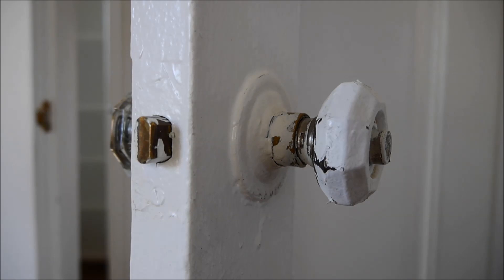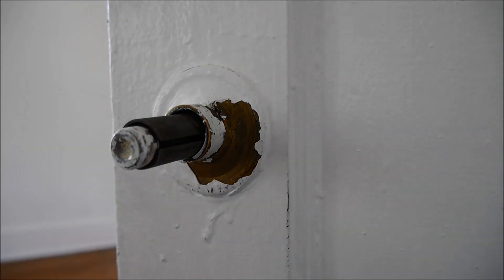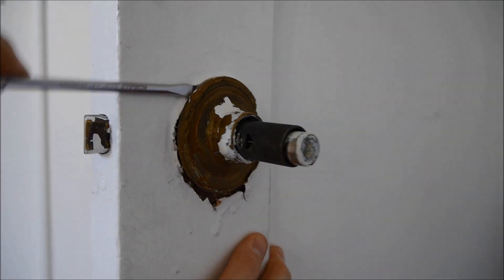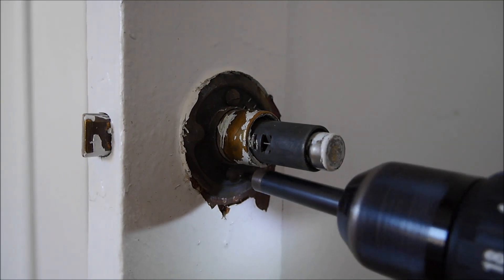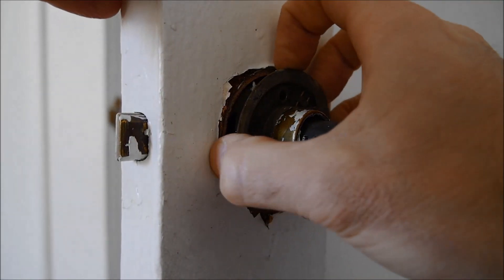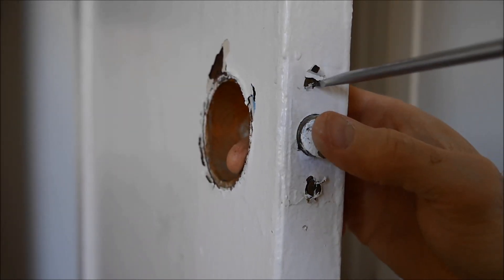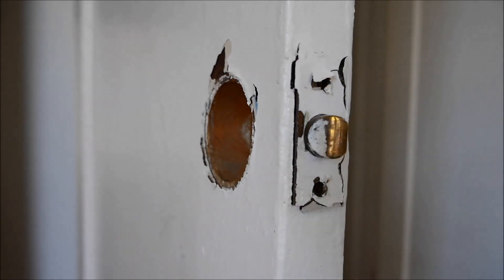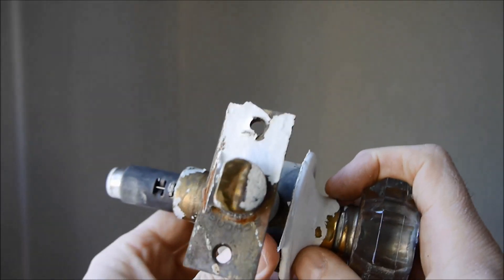How to Remove an Antique Schlage Lock Set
Have a Schlage lock in your old home?  Here's a simple step-by-step guide to removal.  This design has pretty much stayed the same for nearly 100 years, so this is also useful for newer Schlage locks.